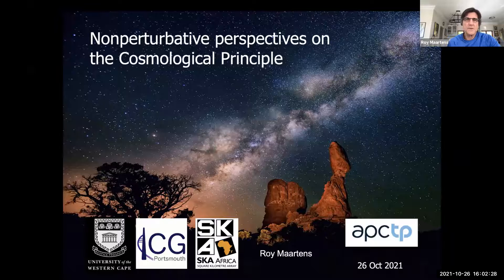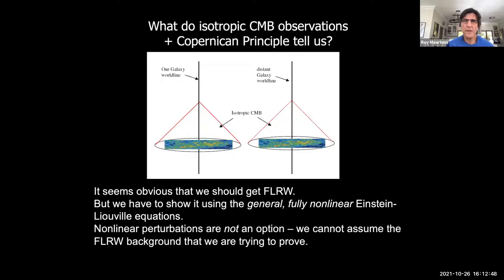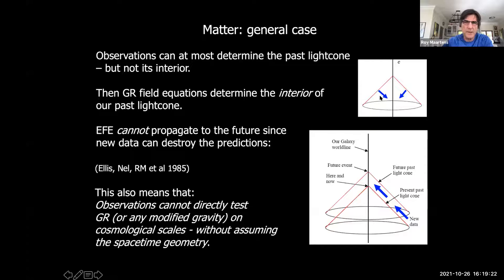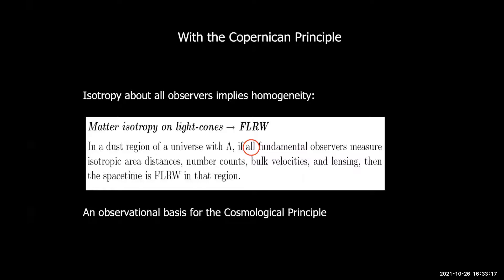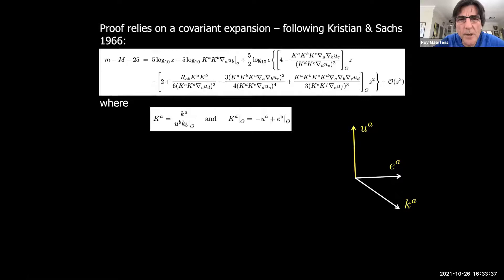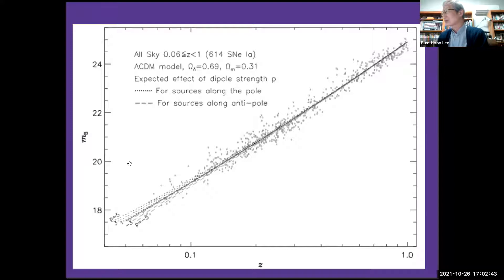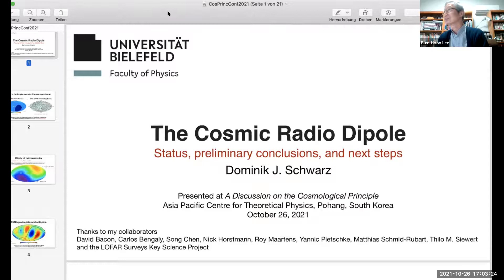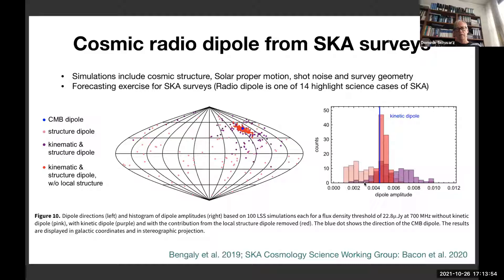211026 A Discussion on the Cosmological Principle(4)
Original lecture date: 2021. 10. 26